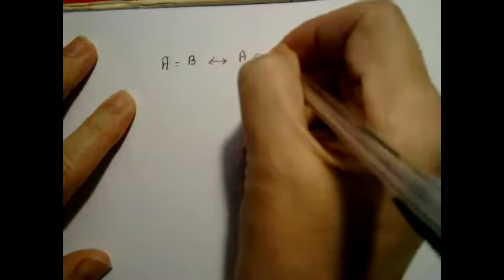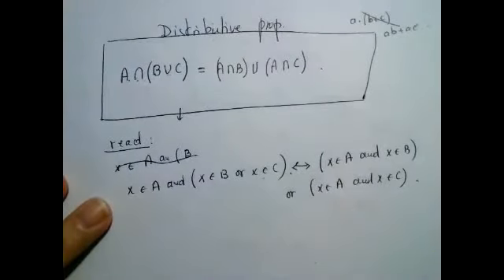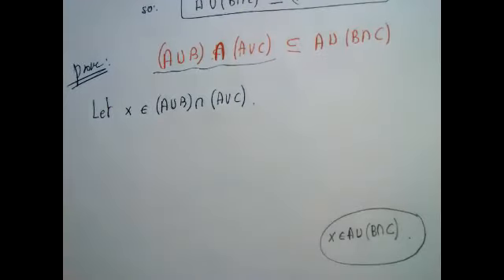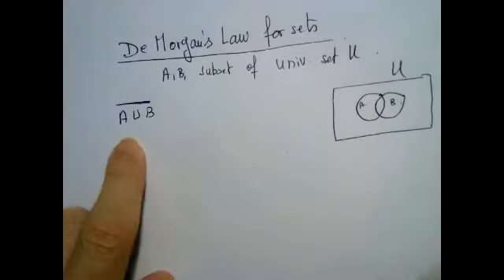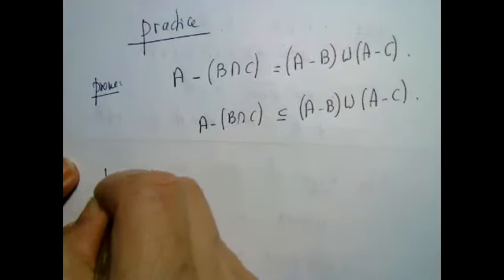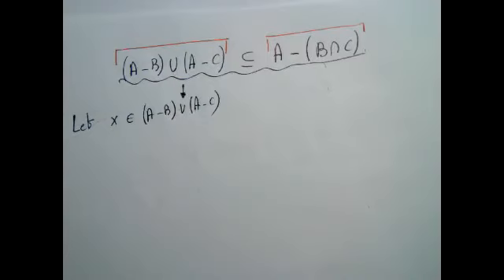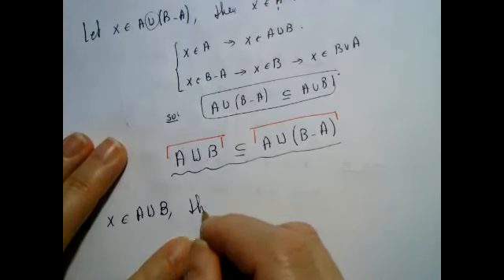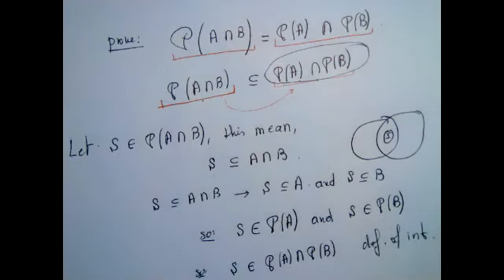November 18, 2020 MA348